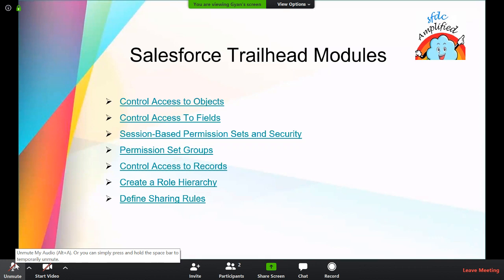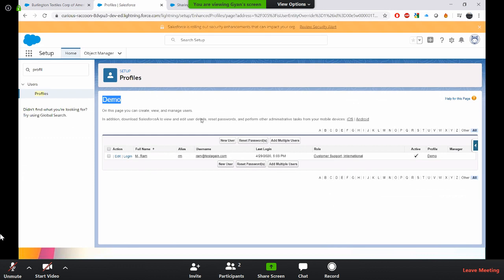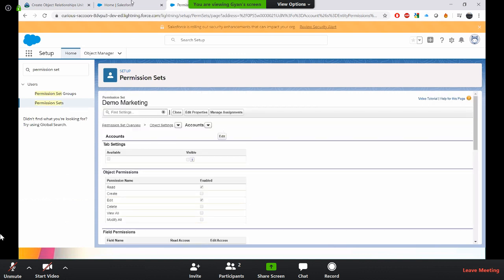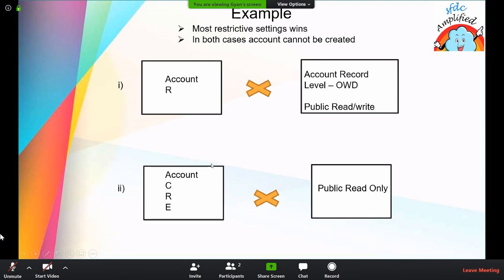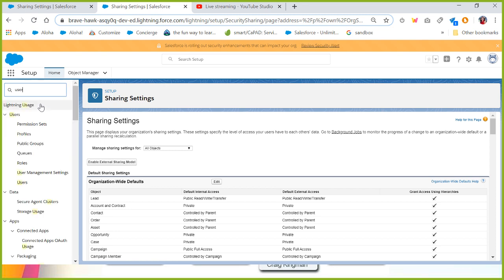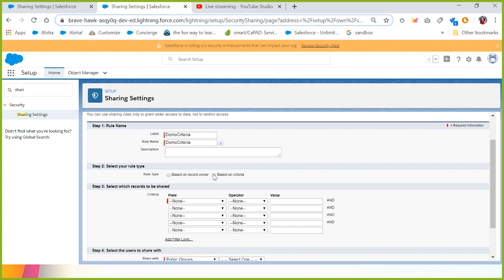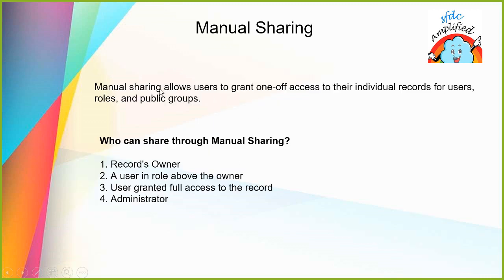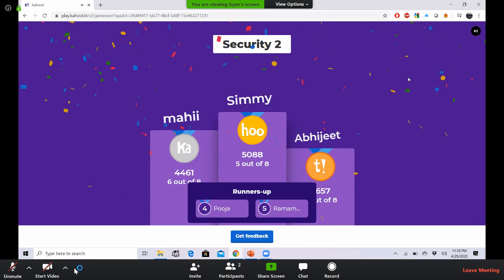Session 9: Salesforce Security Part 2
Salesforce Security Part 2